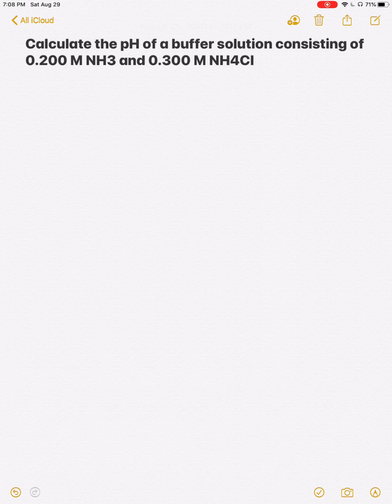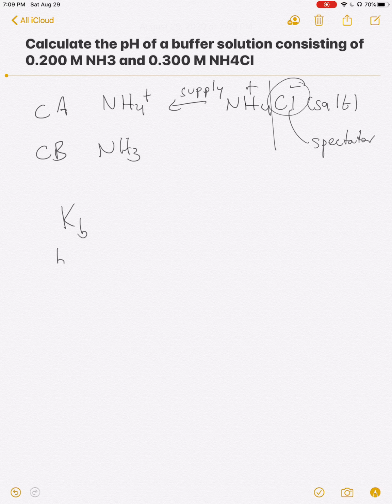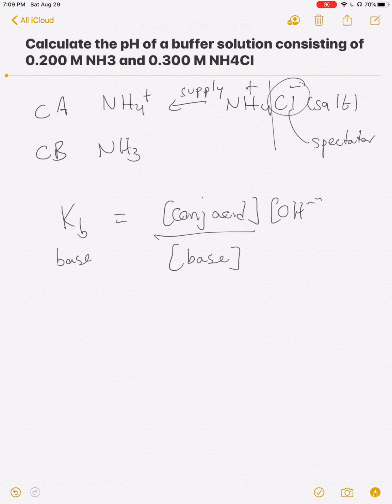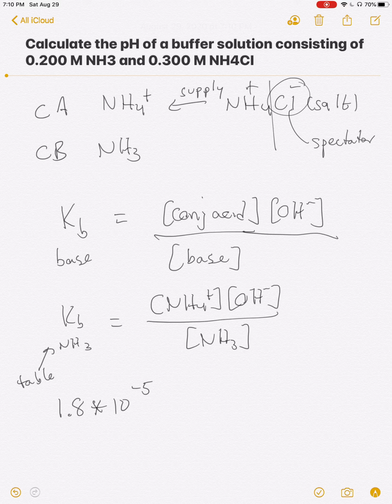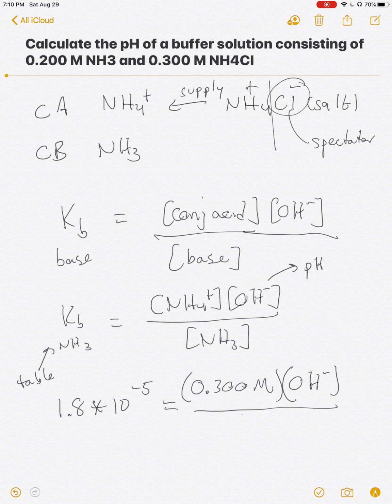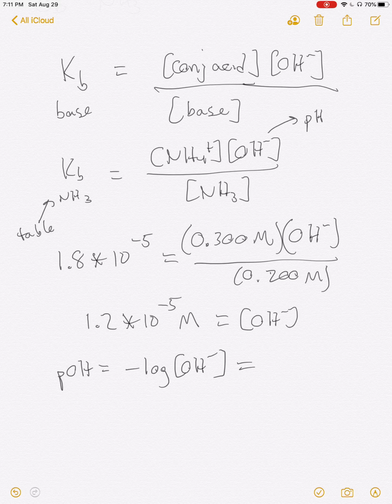Calculation of pH of a buffer solution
The method of calculating the pH of an ammonia/ammonium chloride buffer is shown